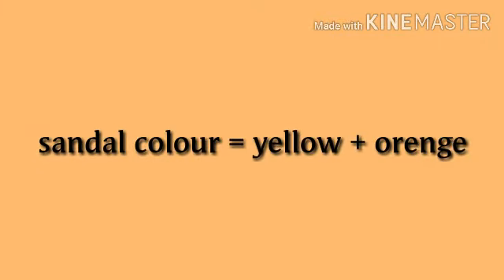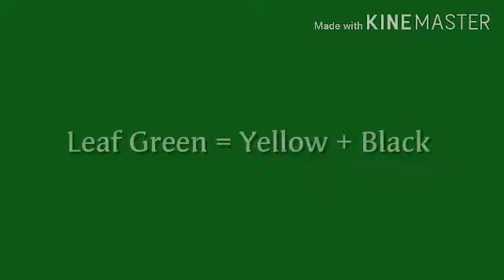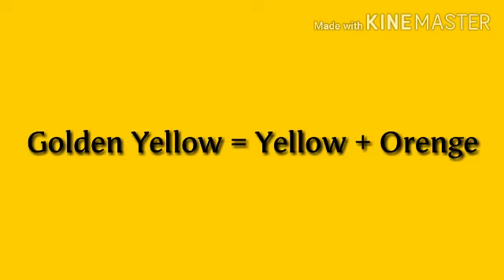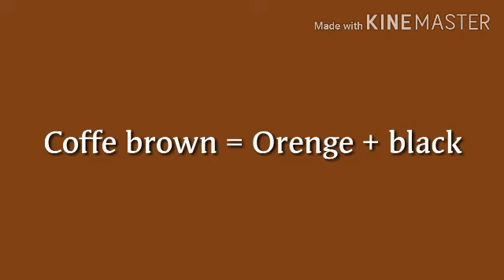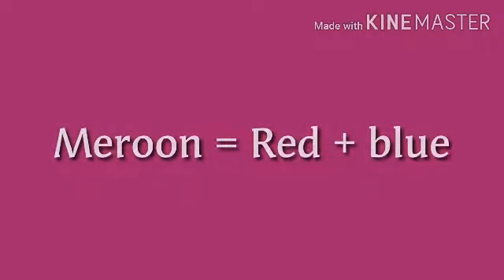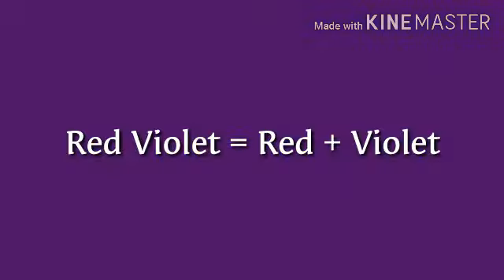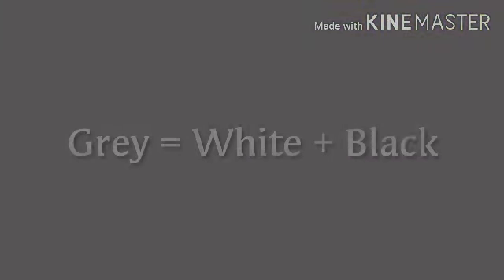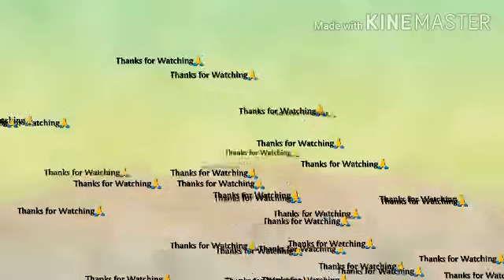Colour mixing// for students And designers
Hiiii